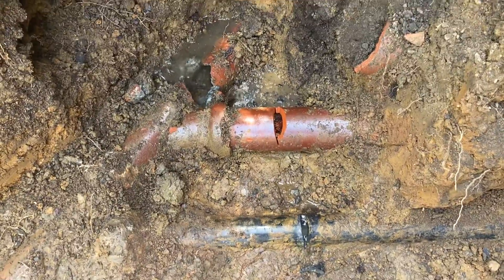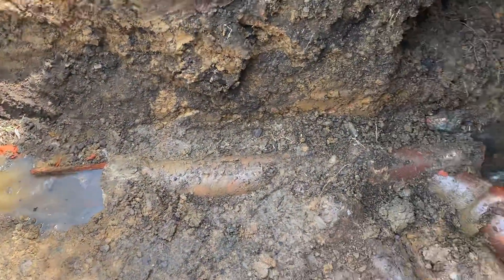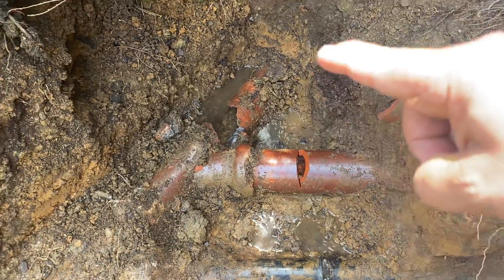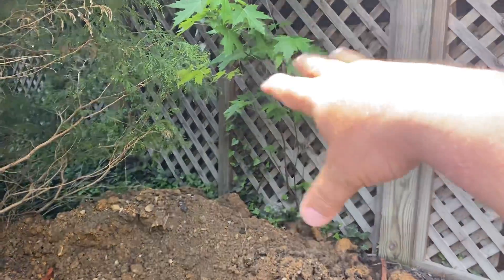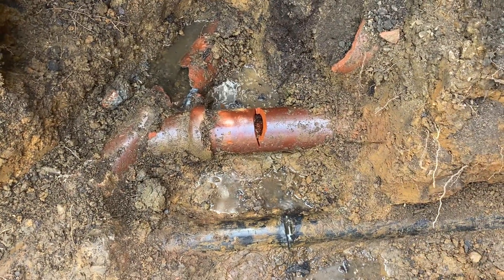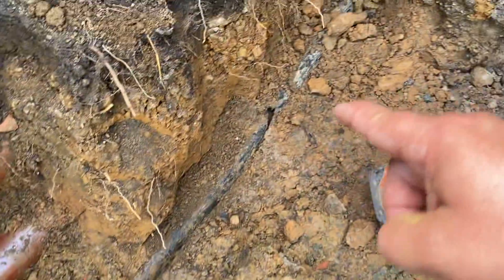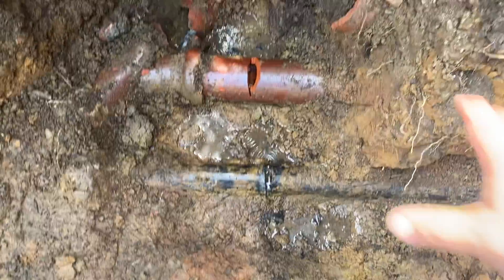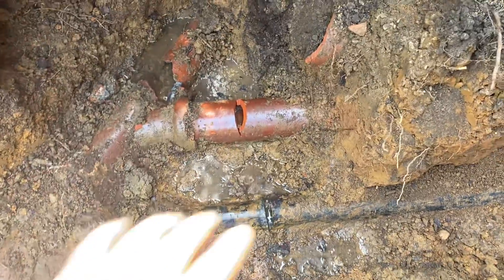Drain test 5.4.21